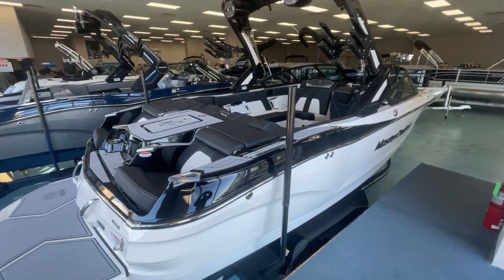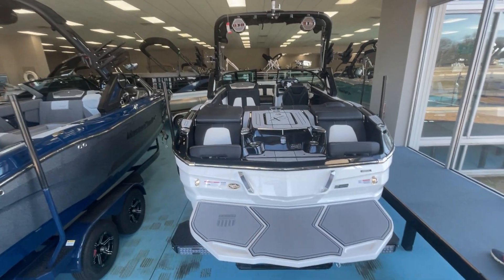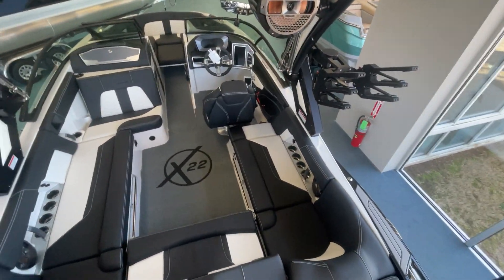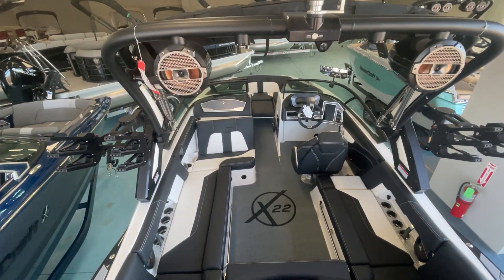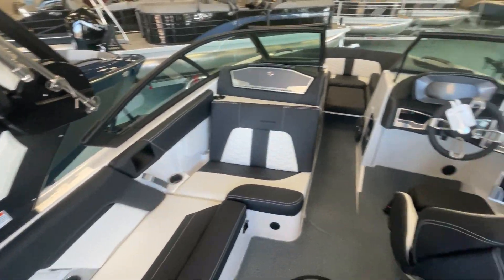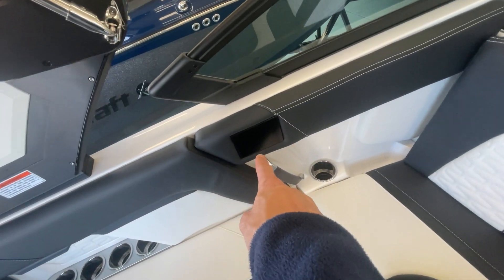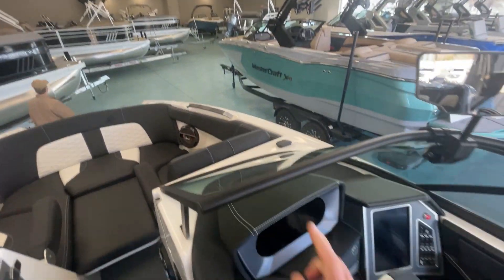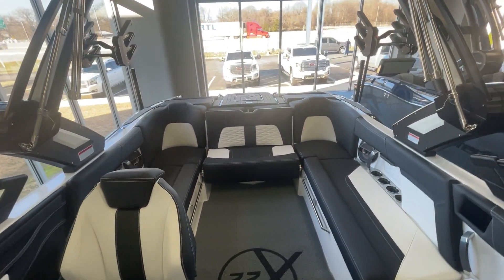2022 Bennington 23RSBA Pontoon For Sale at MarineMax Greenville, SC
Blur the line between performance and luxury with the R Line. Whether you crave the power and handling for action or the comfort and amenities for entertaining, this is your boat. Offering more space and most floor plan configurations, the Bennington R Line can accommodate more friends, more family, and more of what you need for a day on the water. With a full 10-foot wide-beam option, the R Model delivers a remarkably stable platform ready to accommodate more power from a broad selection of engines and performance packages and add-ons; and more occupants and storage with our most extensive offering of floor plans. Beauty meets purpose with our architecturally engineered sport arch. Whether you choose an open or cladded design, you’ll add an aggressive sport-infused edge and a purpose-engineered tow point for watersports. Powered or gas assist folding makes for easy transport and navigation.